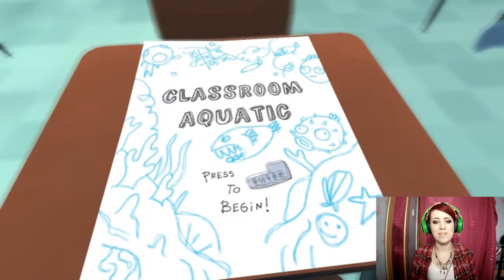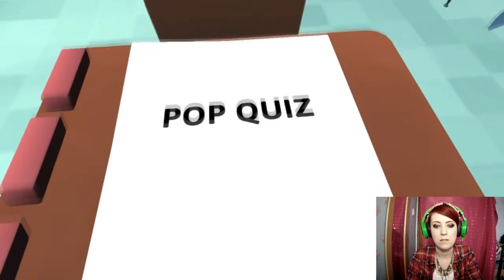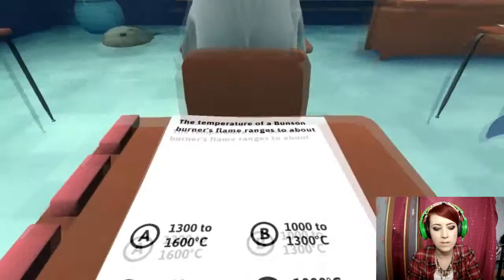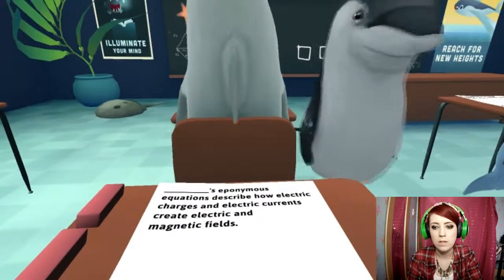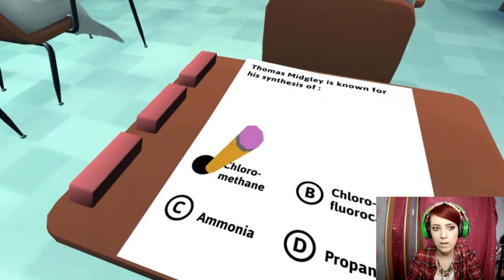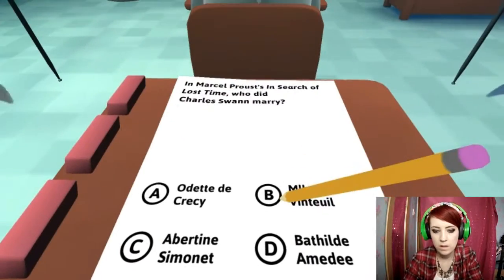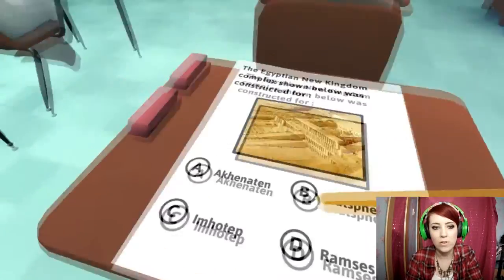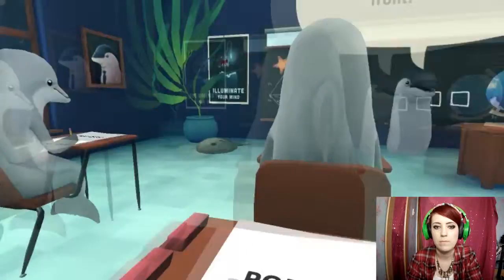School for Dolphins?| Classroom Aquatic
If you like horror game, be sure to check out the horror playlist for lots of little gems :3